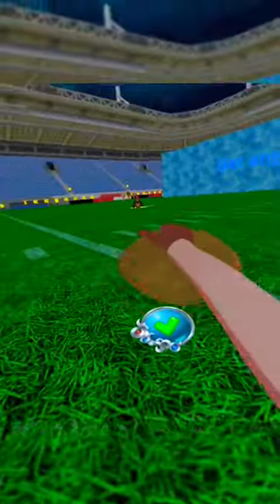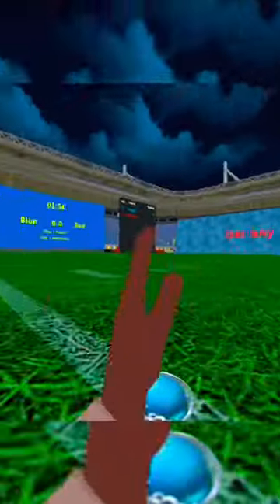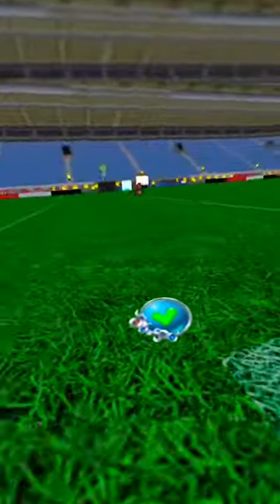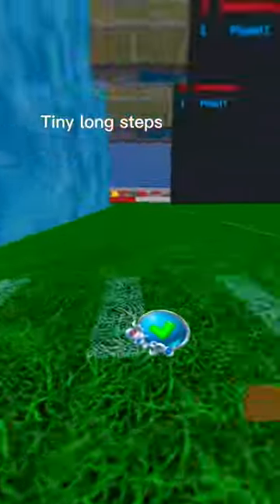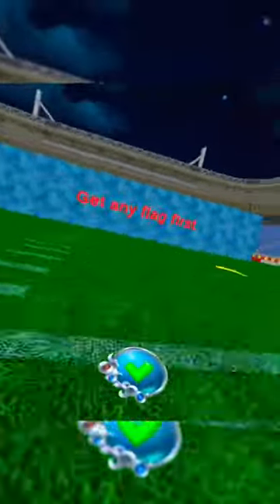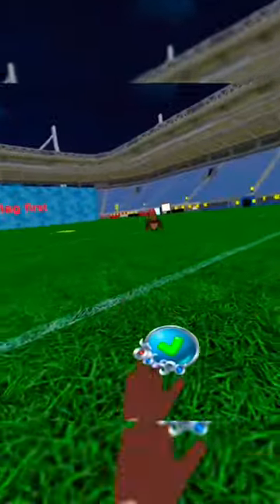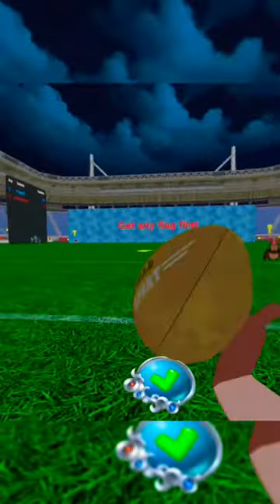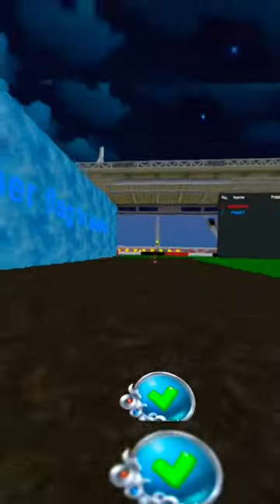How to become PRO at gorilla football in 60 SECONDS!gorillafootball